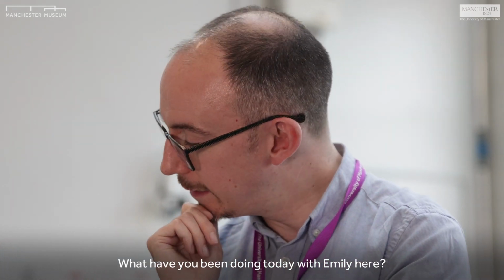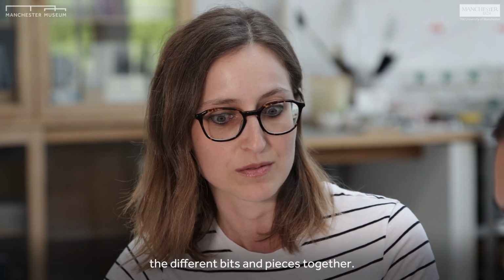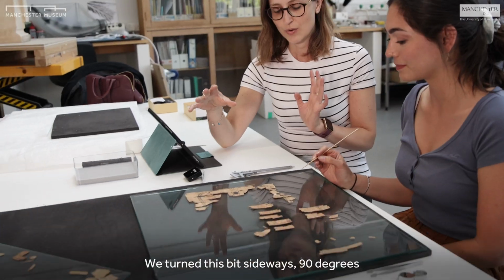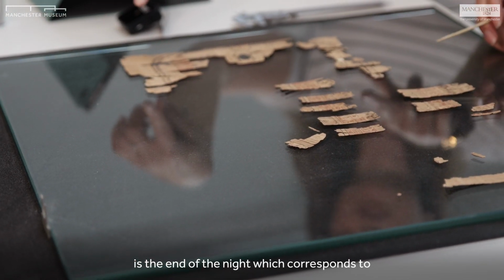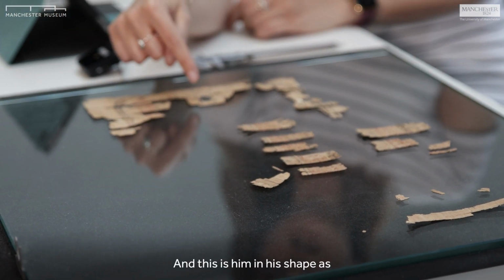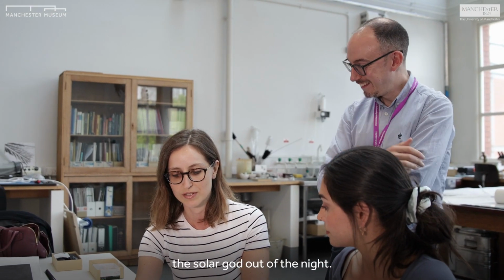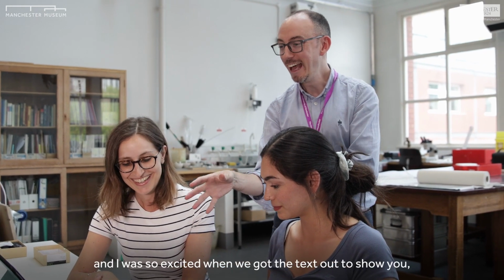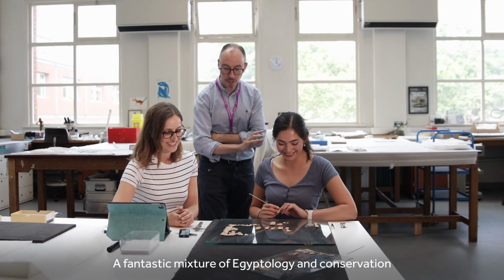Manchester Museum: Funerary Papyri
The fantastic Dr Silvia Zago from Liverpool University came to visit us recently & helped rearrange pieces of this Egyptian funerary papyri, making it legible for the first time in thousands of years!